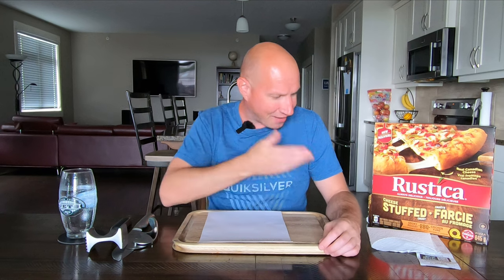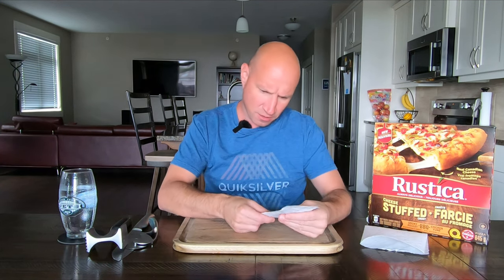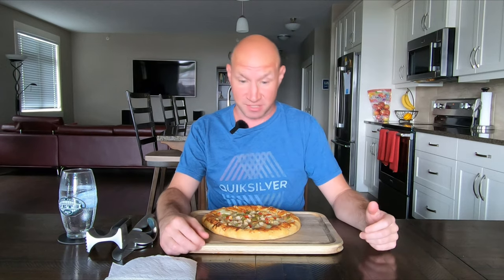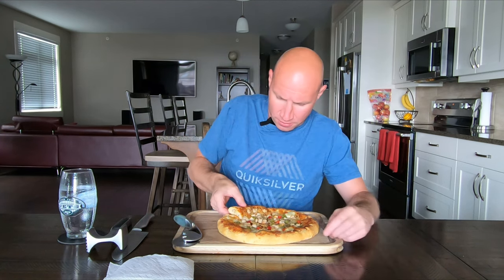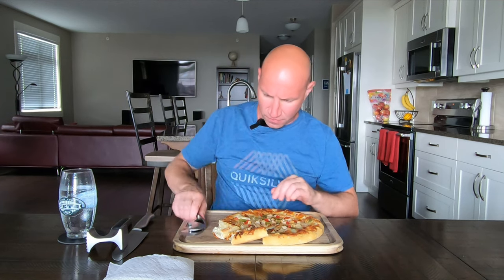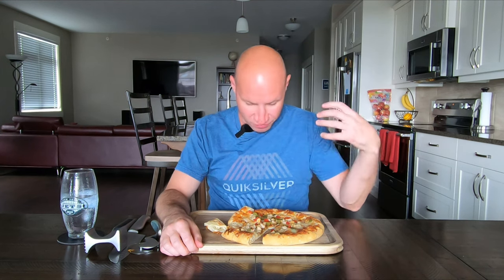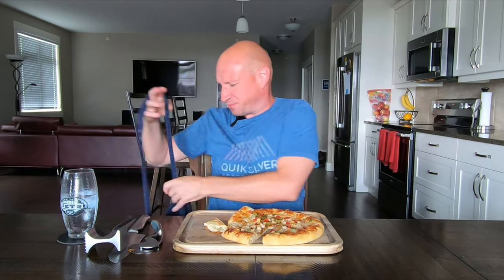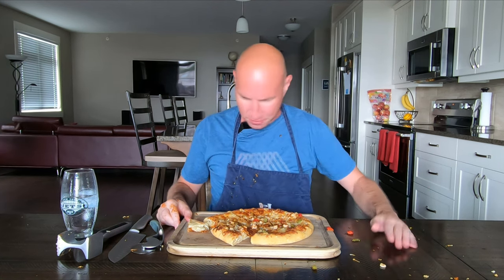Rustica's New Stuffed Crust Smoky BBQ Chicken Pizza!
Gifted with a delicious cheese-stuffed rim and proudly made with real Canadian cheese, our stuffed crust pizzas bake up golden & crispy every time.